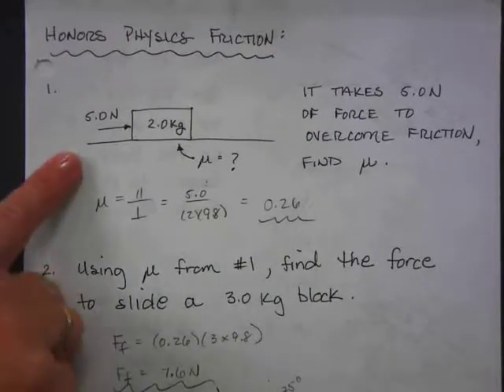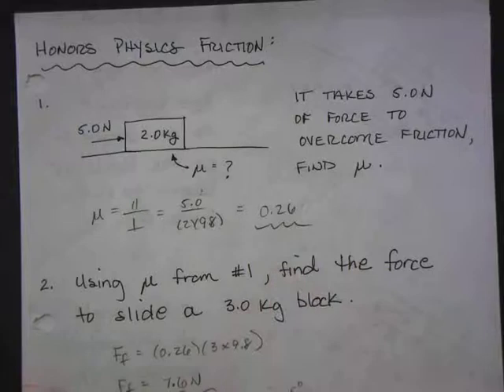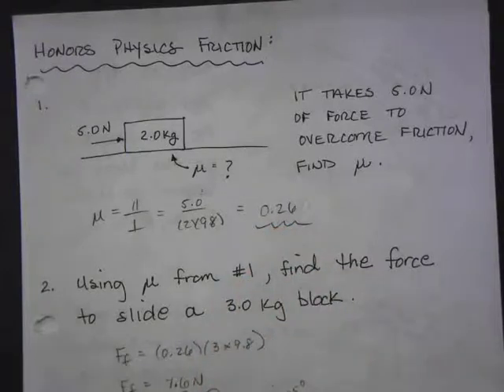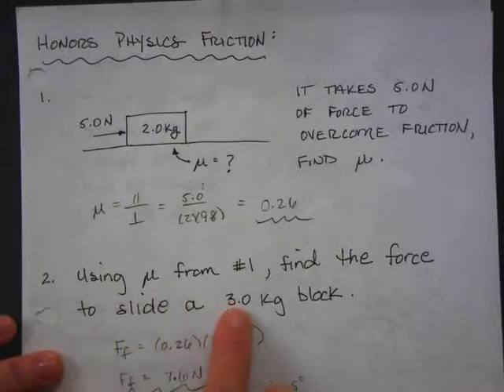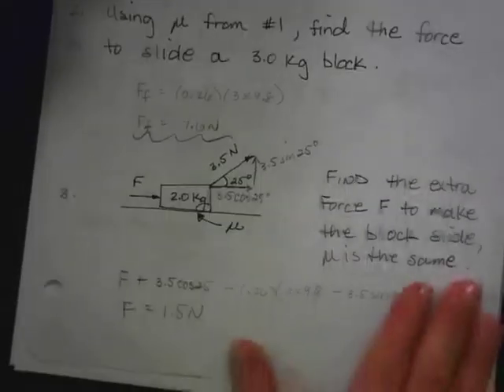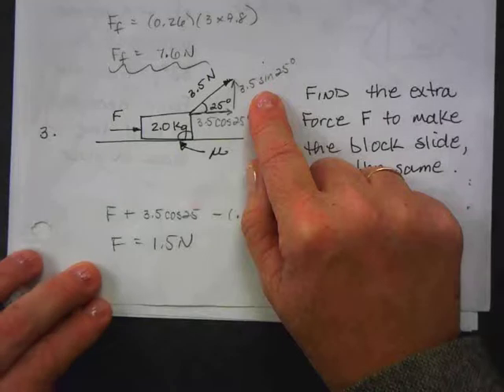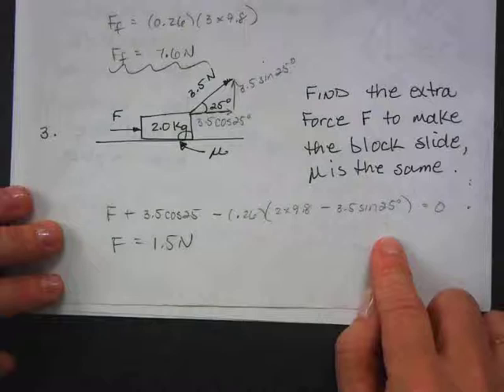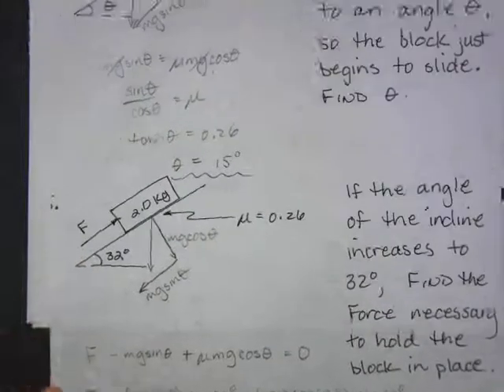Oct 15, 2013 #1